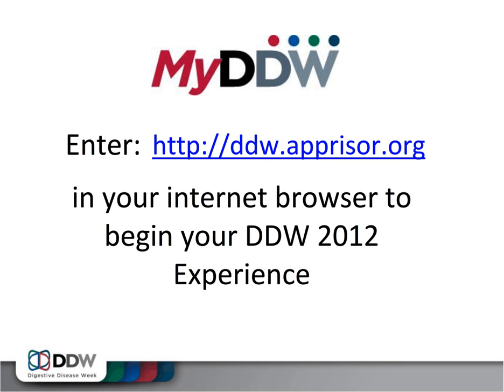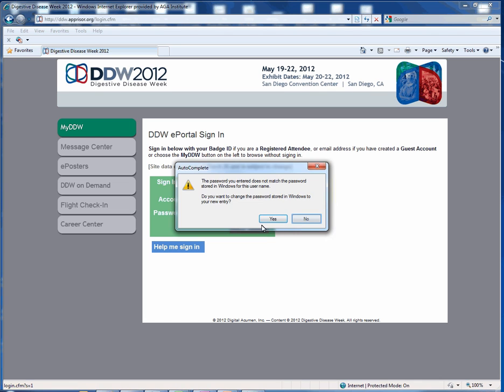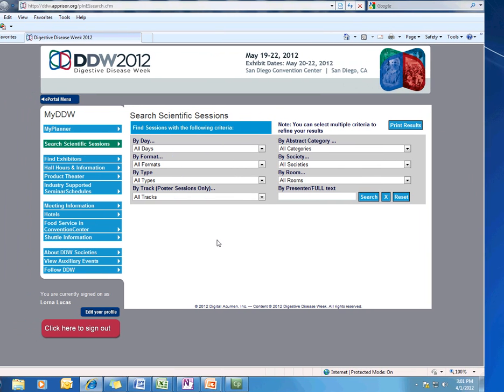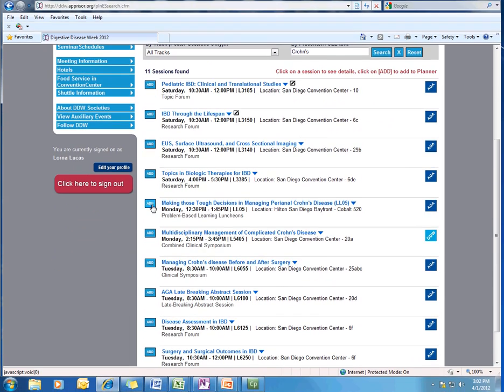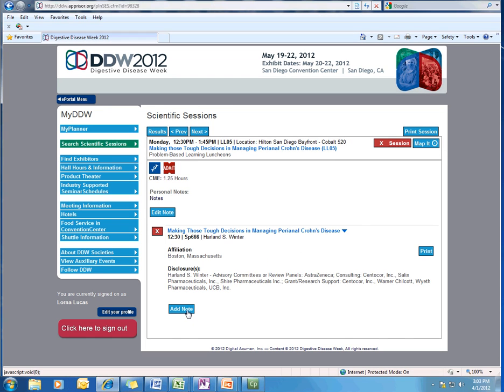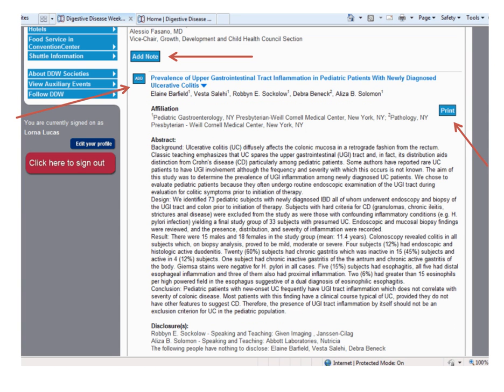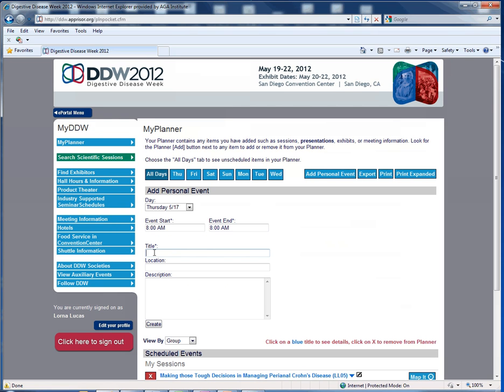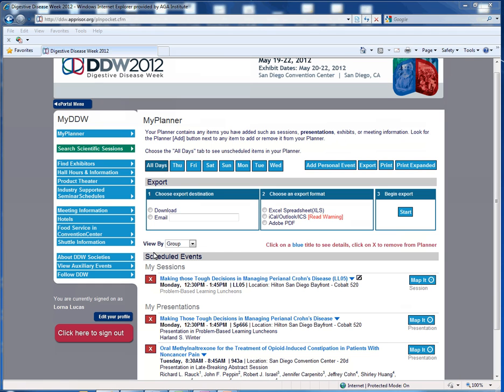MyDDW 2012 Demonstration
MyDDW itinerary planner demonstration